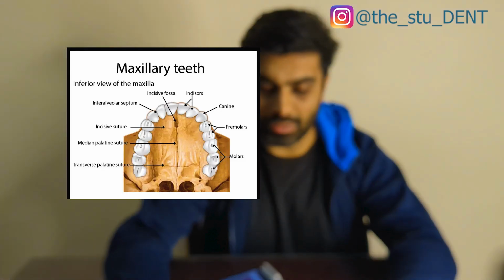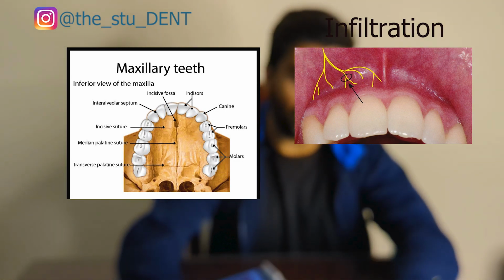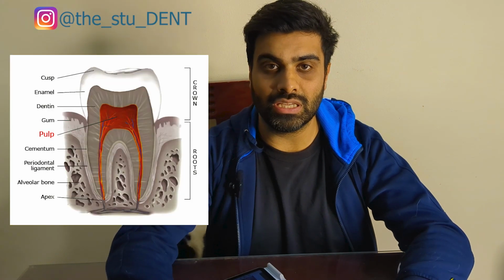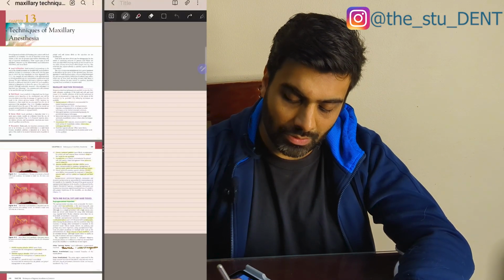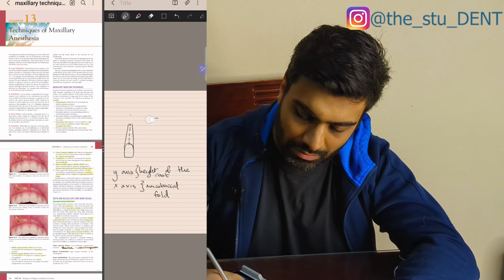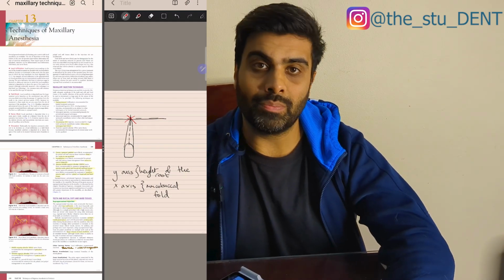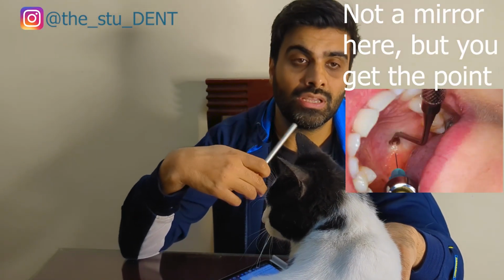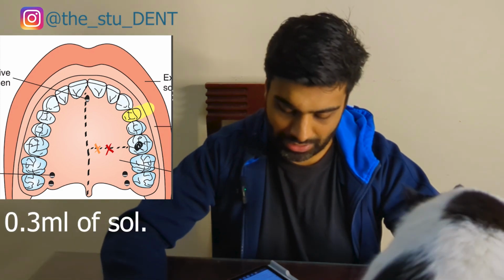The stu DENT - Anesthetic Techniques MAXILLARY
Going over what we as students in our third year are expected to know for Maxillary techniques to numb our patients. What are the key areas of the tooth, what infiltration is, and what a nerve block does.

Some application guidelines of administration which will aid us in making sure the procedure is done correctly

Mention of landmarks within the oral cavity to help understand where the injection sites should be

I hope this rather straightforward video helps understand some of the more basic techniques for working with the upper jaw and teeth.

Future video will cover mandibular teeth (lower jaw)